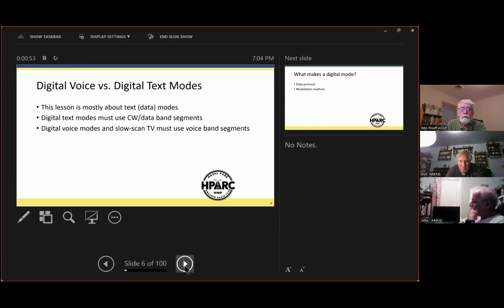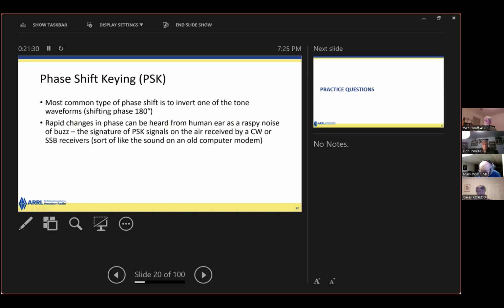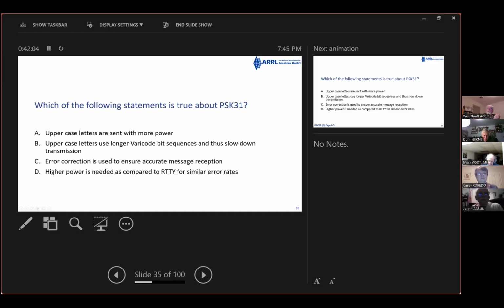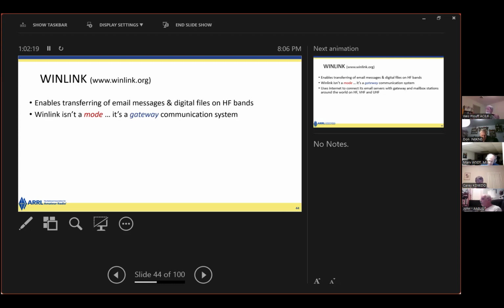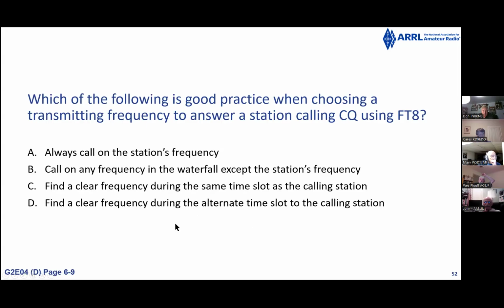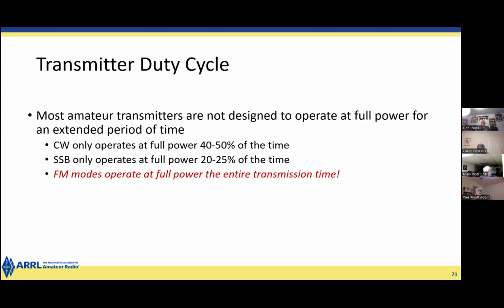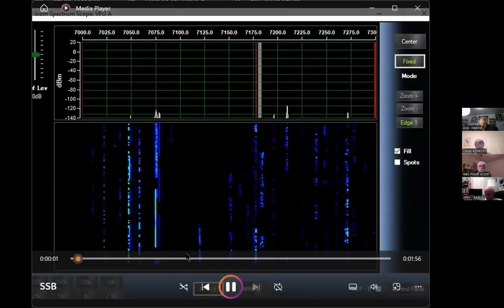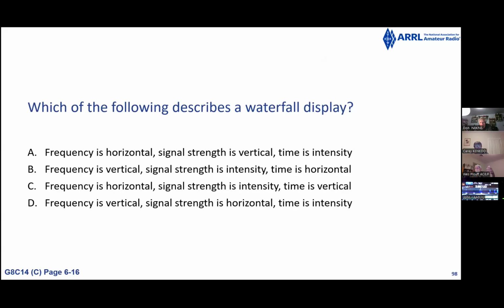General session 05 10/06/2025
Chapter 6 Digital Modes
Hazel Park Amateur Radio Club
Based on the ARRL General Class License Manual